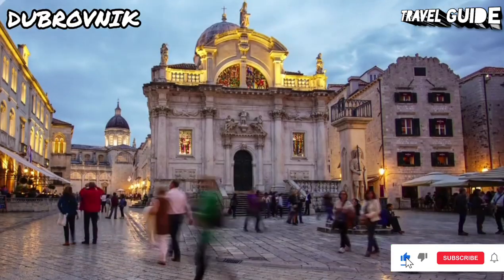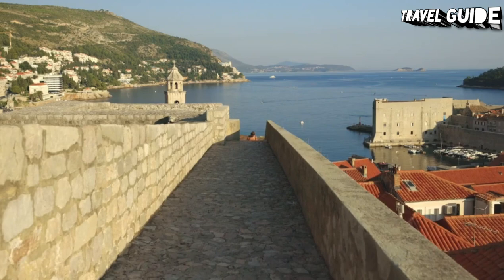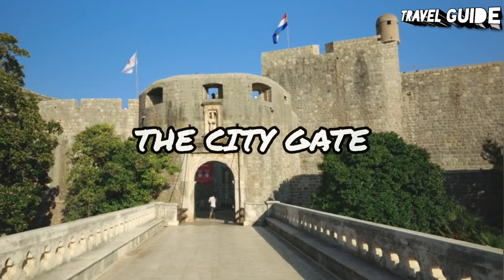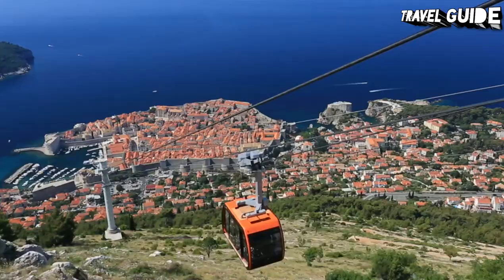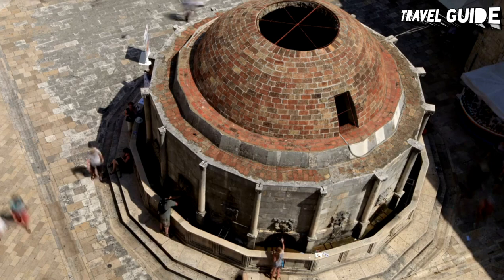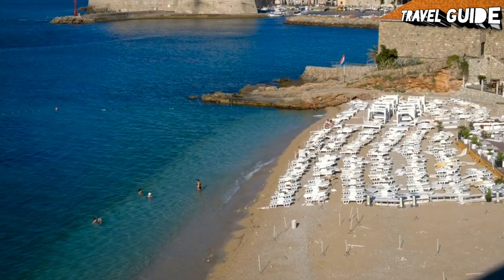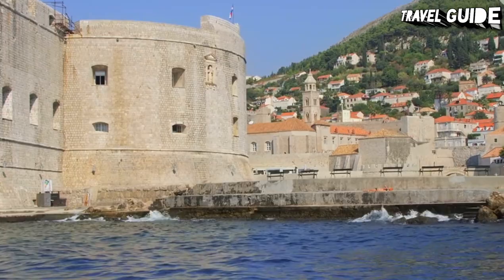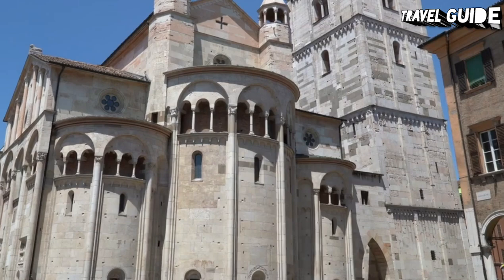Dubrovnik Travel Guide 2023 - Best Things To Do in Dubrovnik 2023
If you are planning to visit Dubrovnik Croatia, this is the right video for you.

Dubrovnik is a city in Croatia. It's known for its beautiful Old Town, encircled with massive stone walls..

Dubrovnik travel video
Dubrovnik tourism
Dubrovnik Travel Guide
Best things to do in Dubrovnik 2023
Dubrovnik Top Tourist attractions
Dubrovnik places to visit
Dubrovnik places to see
Dubrovnik places to eat
Dubrovnik places to stay
Dubrovnik best places
Dubrovnik Nature video
Dubrovnik adventure places
Dubrovnik travel vlog
Dubrovnik vlog
Dubrovnik Drone view
Dubrovnik Croatia
Dubrovnik travel places
Dubrovnik budget tour
Dubrovnik city tour 4k
Dubrovnik travel guide 2023